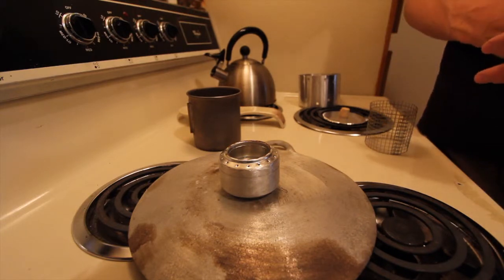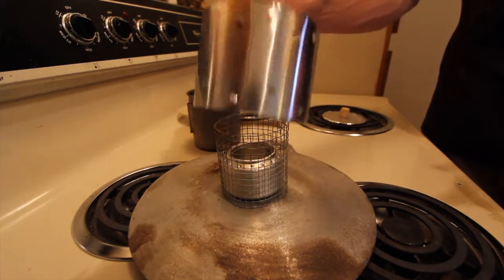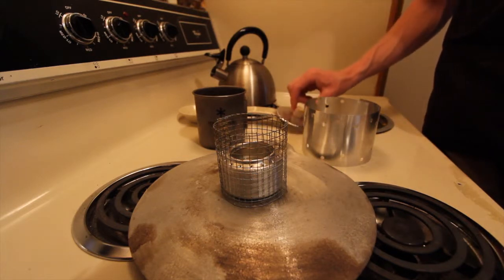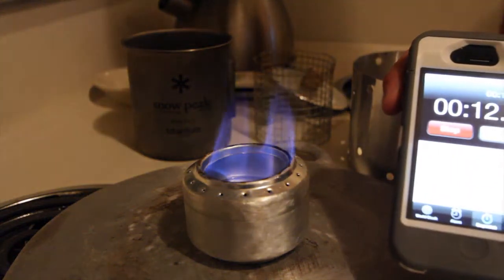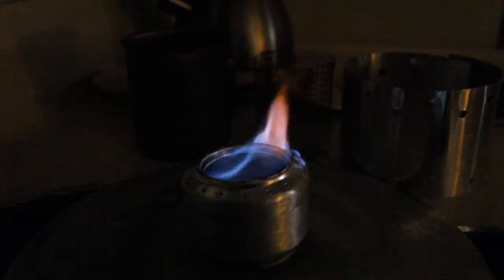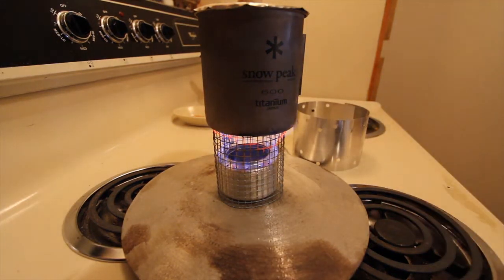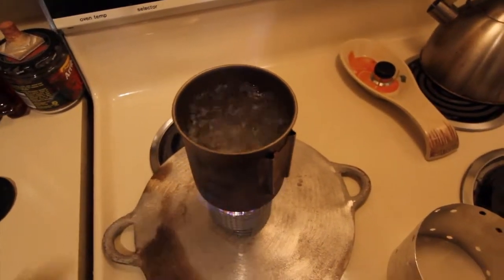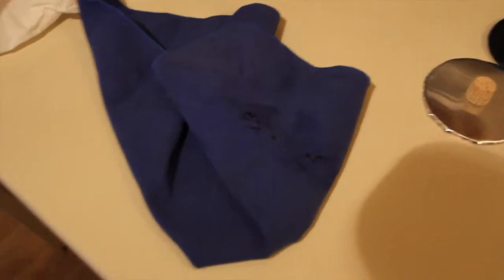Alcohol Stove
This is my first gear/DIY gear video on Youtube. Super excited to start making more of these as I get deeper into the world of lightweight backpacking. I would love to hear any suggestions, recommendations, and/or questions from you all!